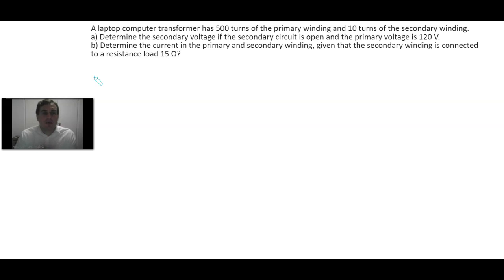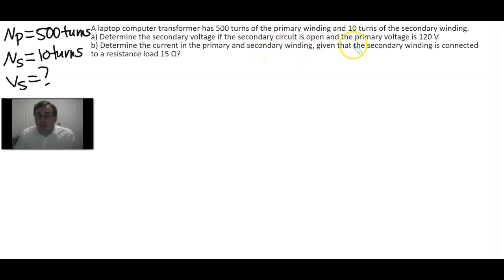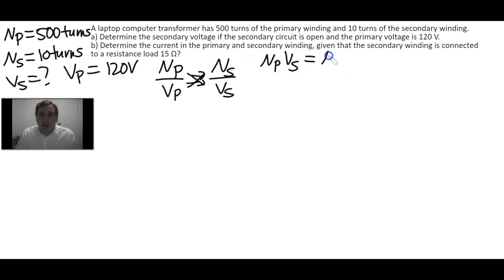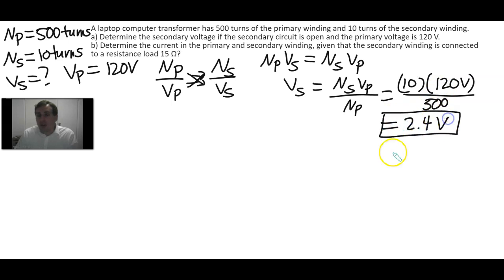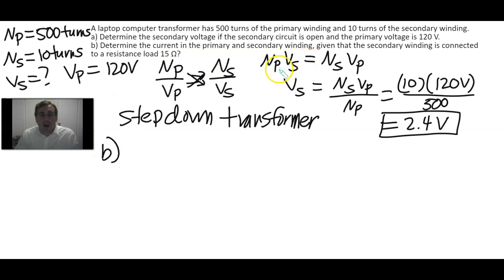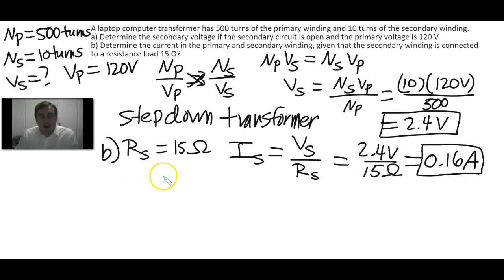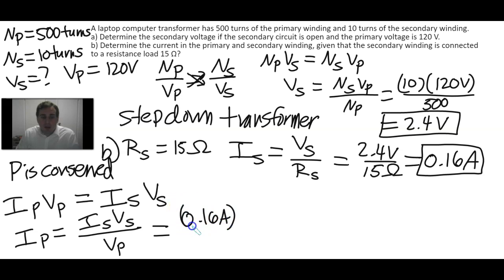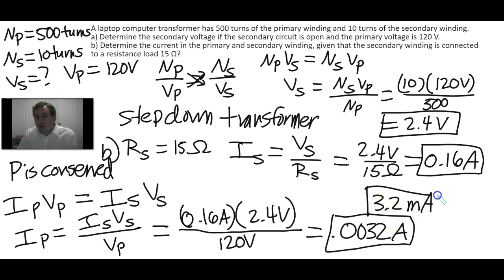Ideal Electric Transformers Sample Calculation